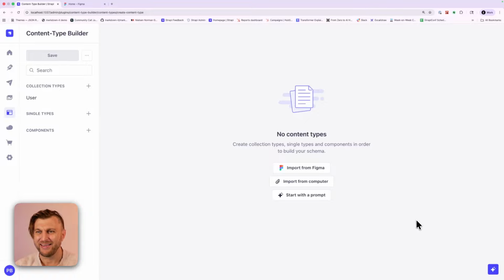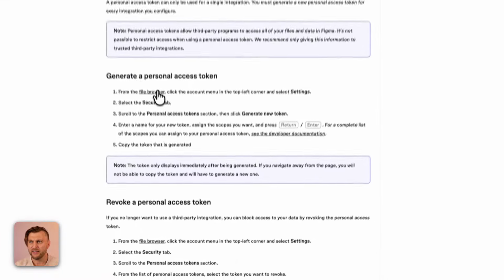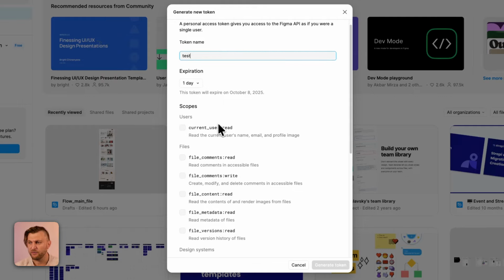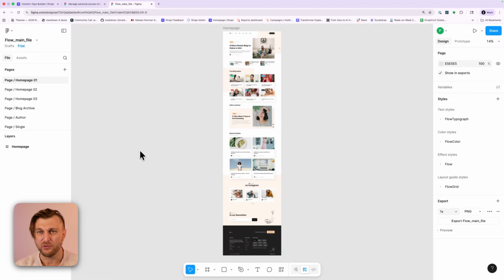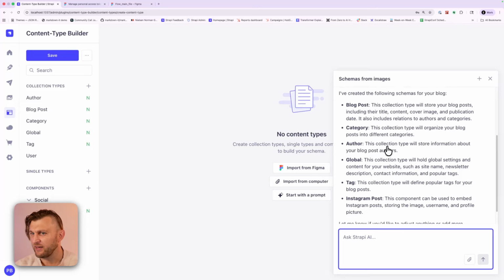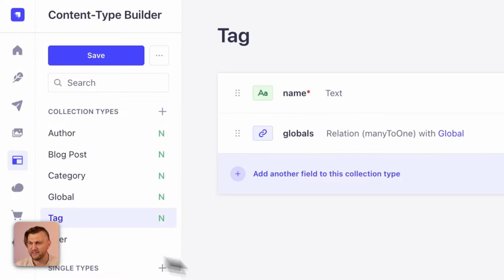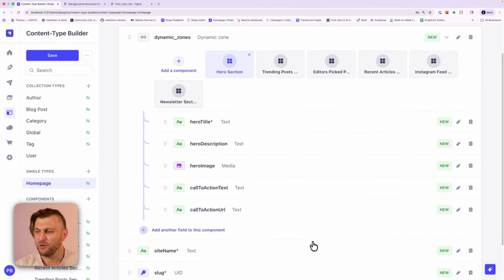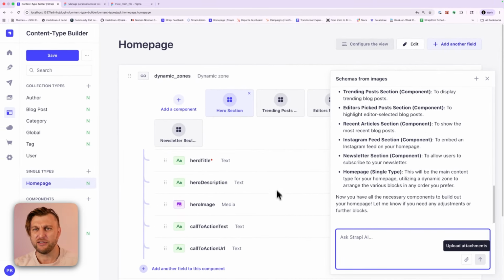How to use Strapi AI with Figma Files [ Example ]